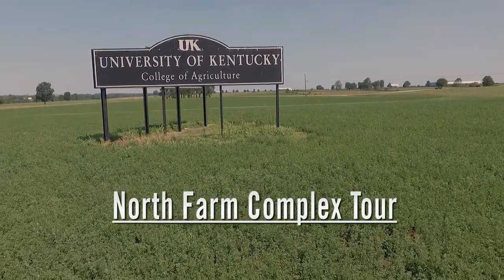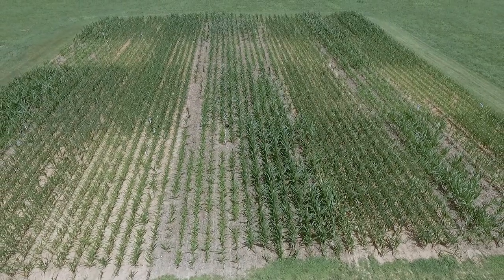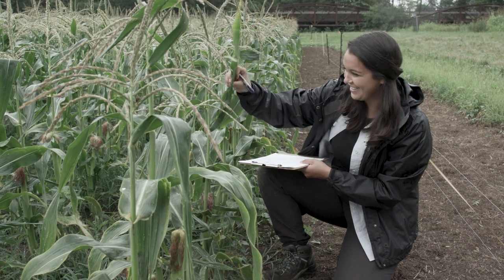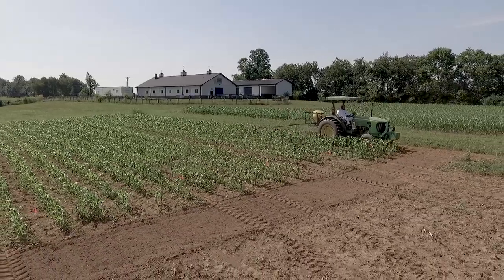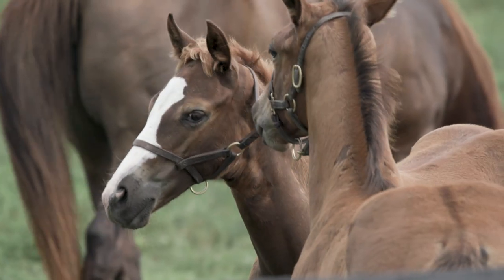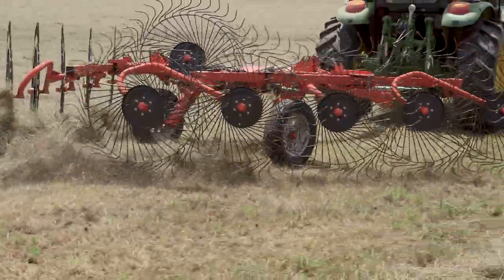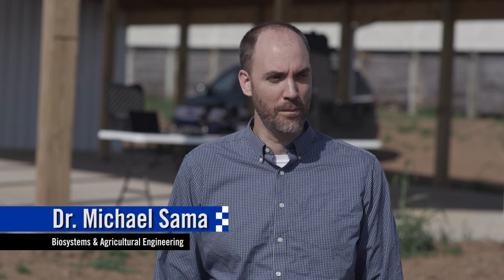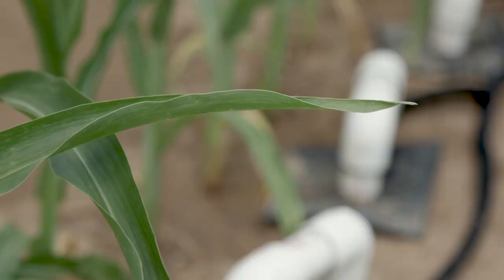North Farm Complex Tour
welcome to the north farm complex tour where several departments in the college of ag research topics from insect control to crop scouting drones.